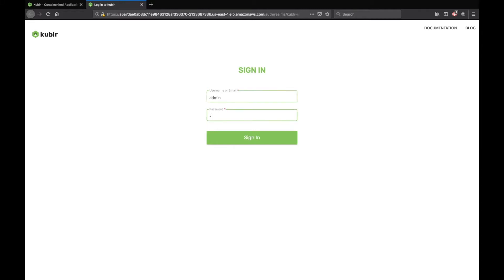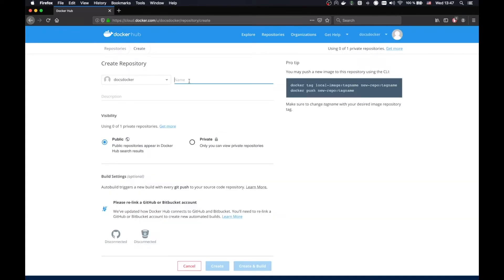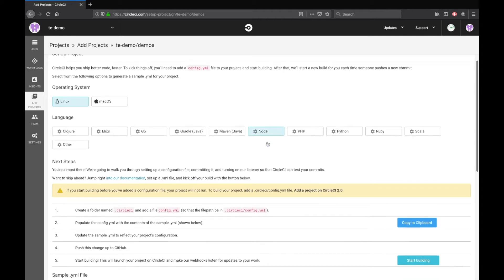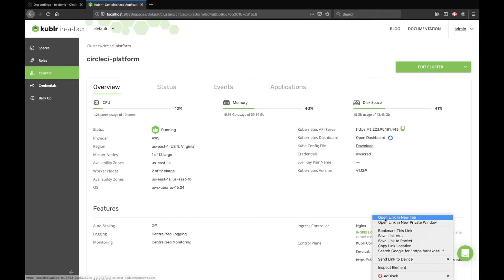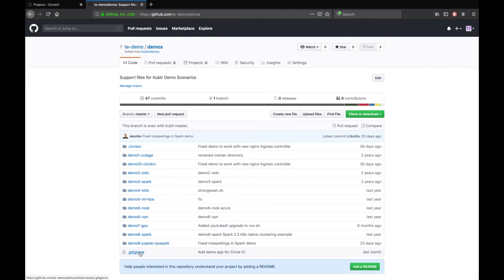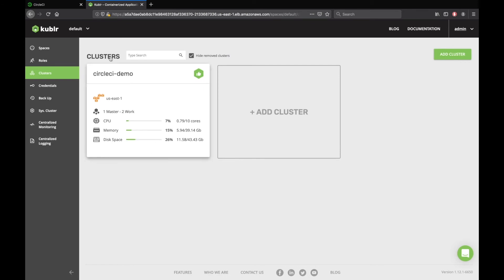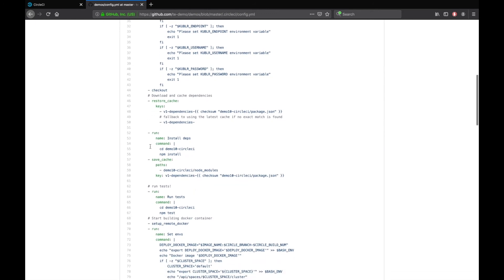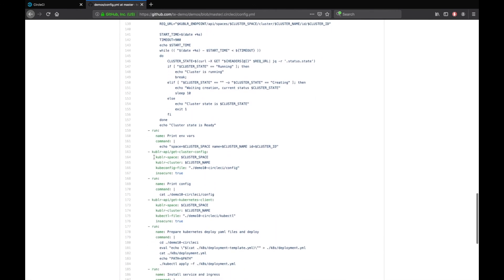CircleCI Kublr Orb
Kublr provides a reliable and secure way to centrally deploy, run, and manage Kubernetes clusters across all environments. An enterprise-ready container management platform, it meets strict enterprise security and governance requirements.